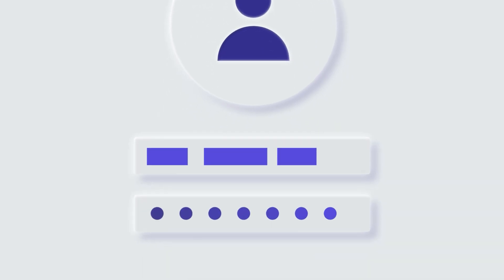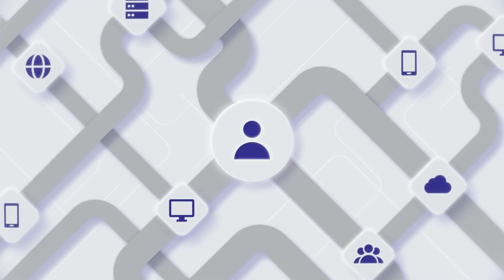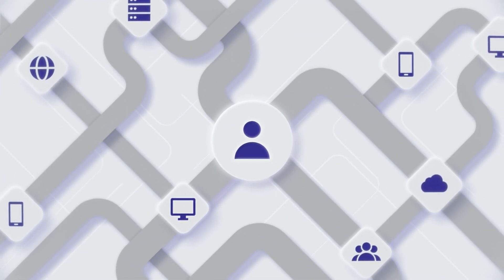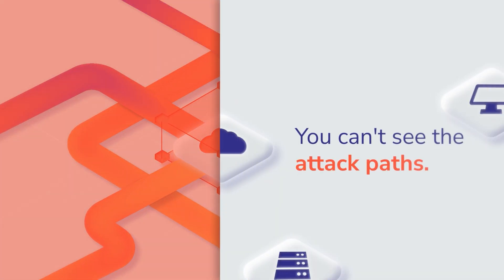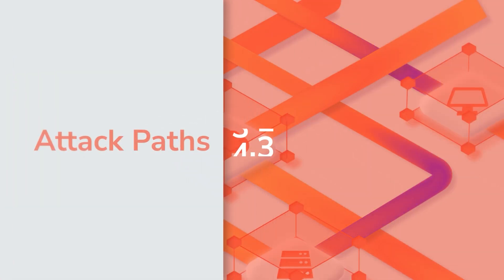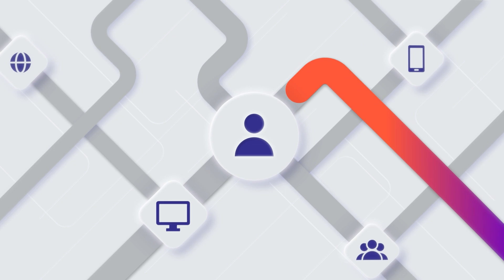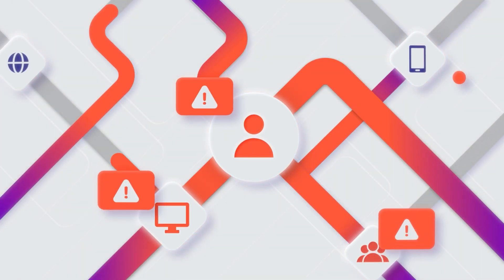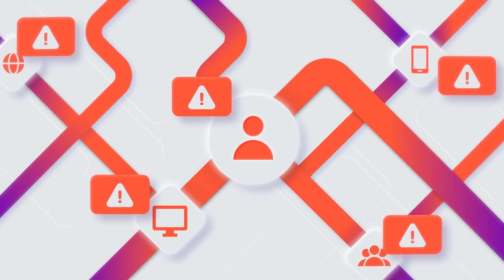BloodHound Enterprise | Attack Path Management for All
95% of enterprises rely on Active Directory & Azure Active Directory as a foundation for operations, making them ideal targets for the adversary. Chains of abusable privileges and configurations within these systems form thousands of Attack Paths that allow the adversary to move laterally and escalate privilege with ease. Where do you start?

Unfortunately, most products today think in lists — checking thousands of generic configuration issues, burying your team in work. Conversely, attackers think in graphs and can quickly and efficiently find a path to Control Plane or Tier Zero assets. This is where BloodHound Enterprise can help.

BloodHound Enterprise, built by the same team who built the popular penetration testing tool BloodHound and employing the same adversary perspective, continuously maps and quantify identity Attack Paths in your hybrid environment. It isolates the most critical assets in your directory from attack by identifying prioritized Attack Path choke points and provides step-by-step guidance to rapidly remove thousands of Attack Paths.

Learn how BloodHound Enterprise can streamline mitigation efforts, eliminate millions of Attack Paths, and improve your security posture